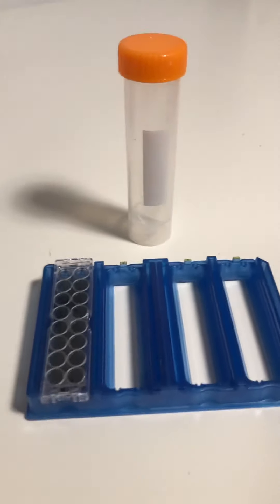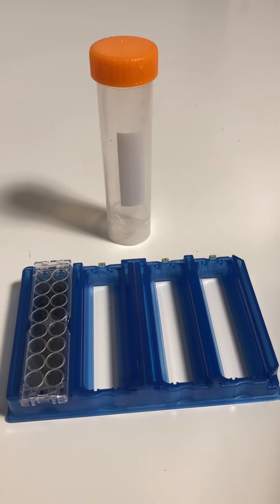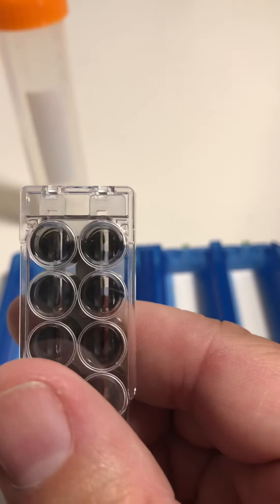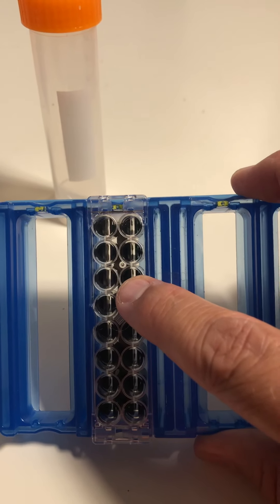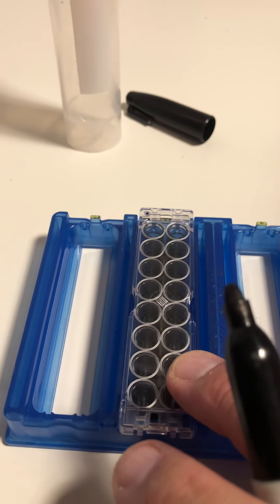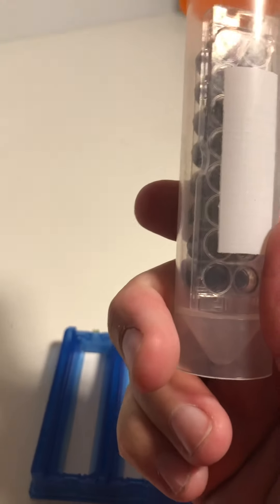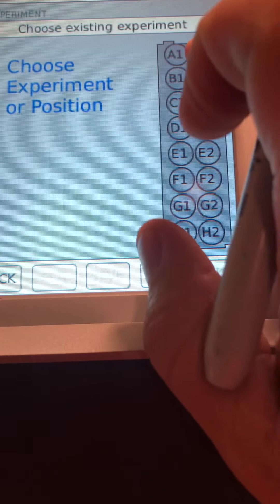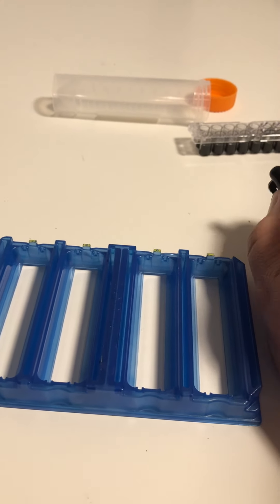Nucleofector 4D 16-Well Strip